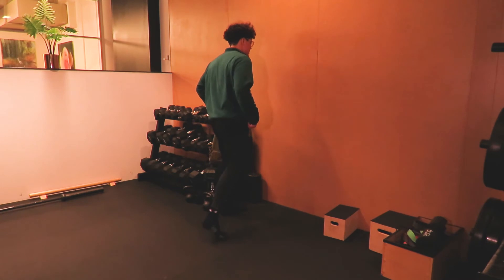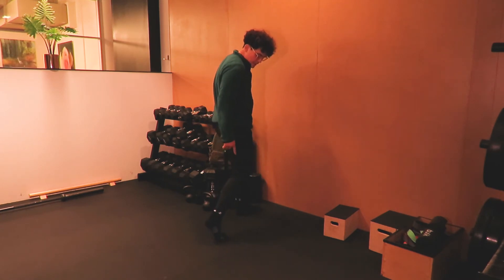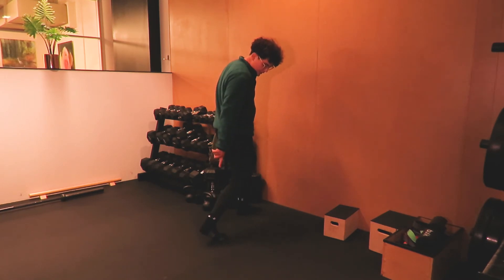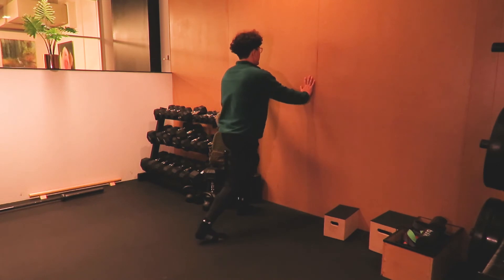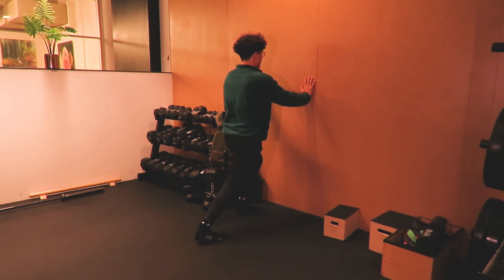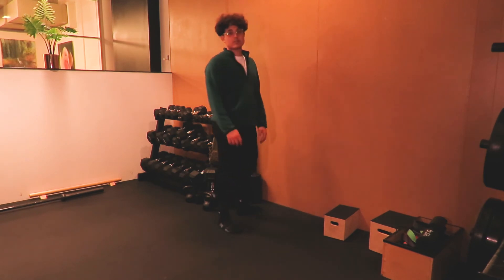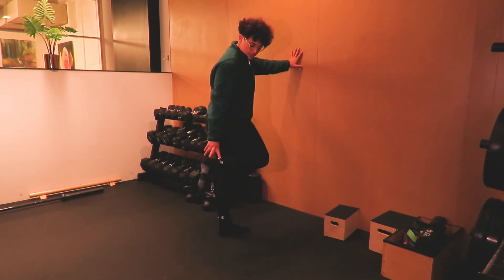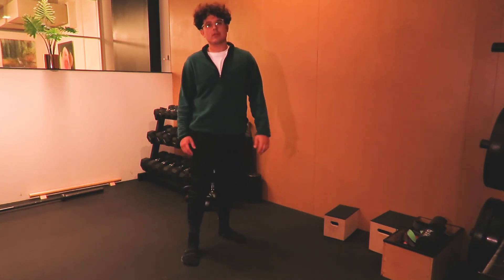Soleus Stretch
1) Set your self int a lunge in front of a wall
2) Lift your back heel and bend your knee
3) Push into your back set of toes and keep your back leg bent
4) Press into the foot and feel the stretch in the achilles and rest of the muscle